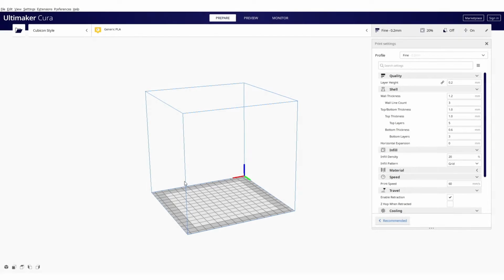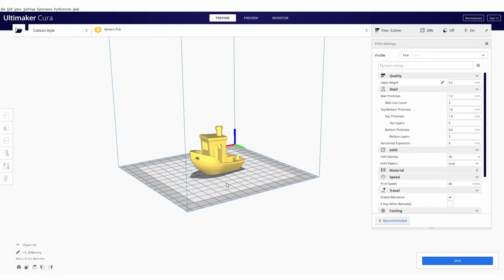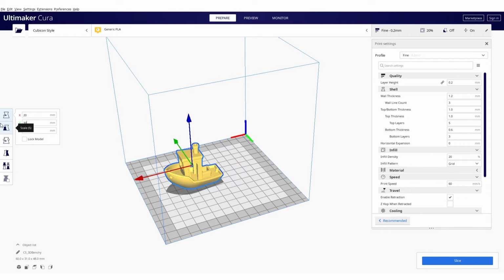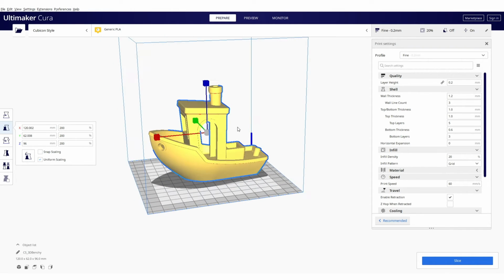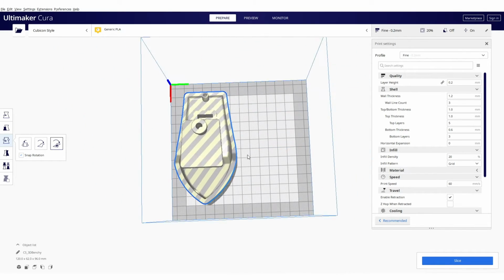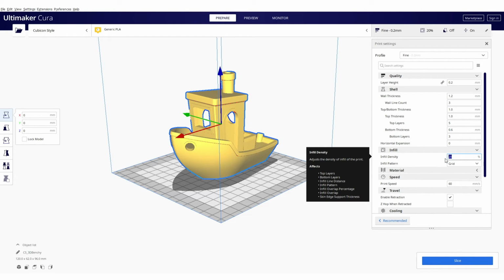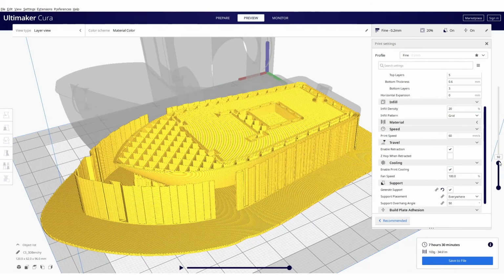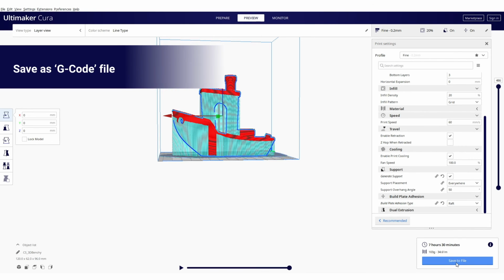Video 7 - Introduction to Slicing - 3D Printing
This video is an introduction to slicing (3D Printing).